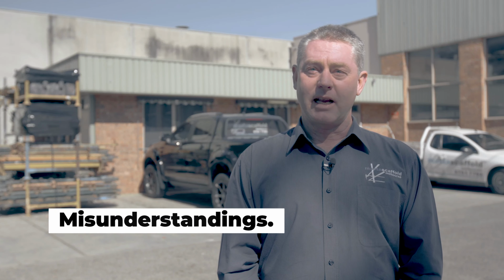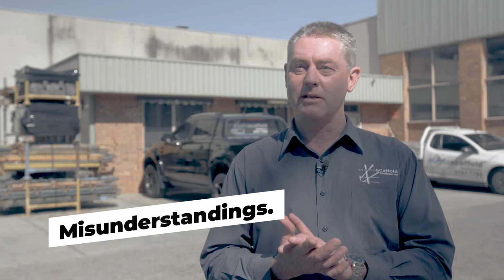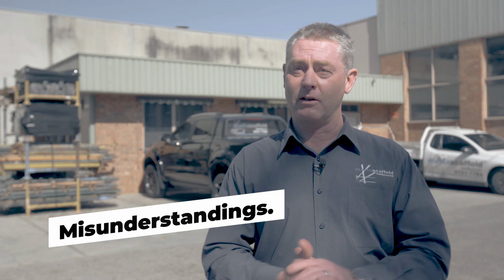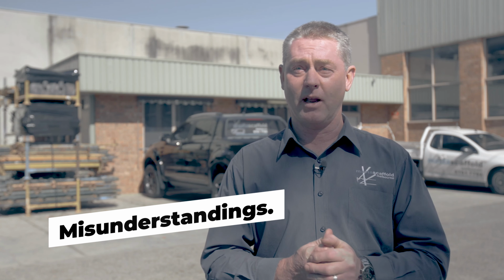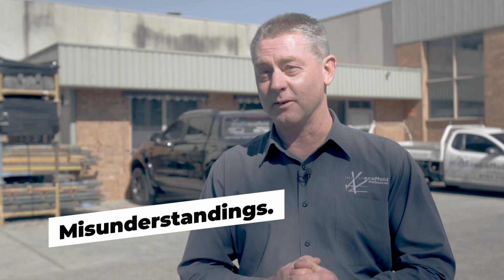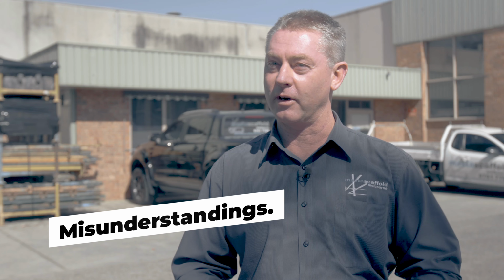What to understand when it comes to scaffold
There are many misunderstandings when it comes to scaffold, from how much space it will take up when delivered to site, the time it takes to install & dismantle, to where it is and inst required.